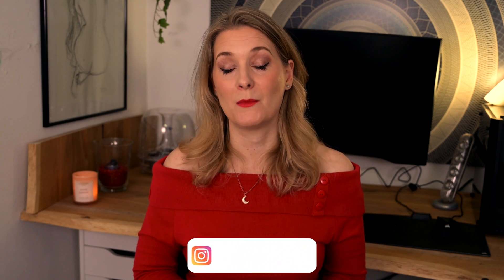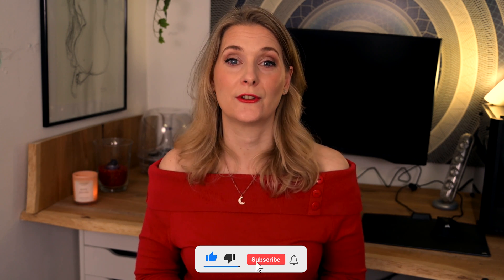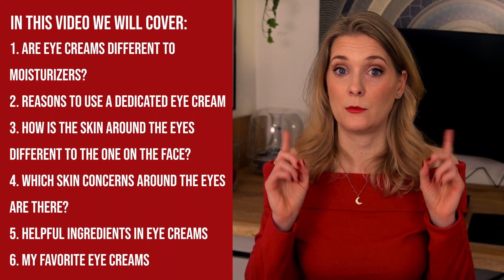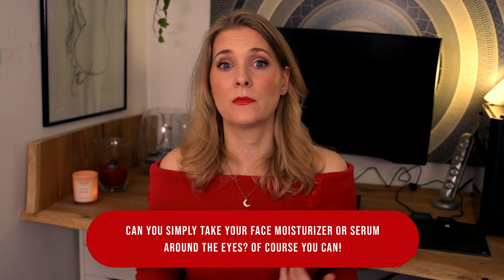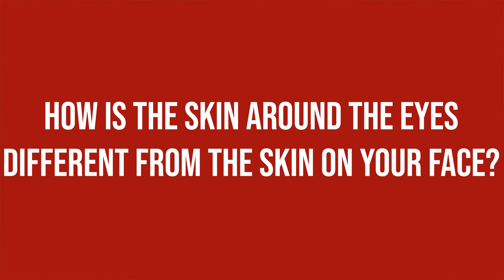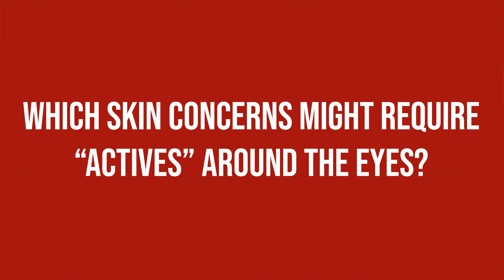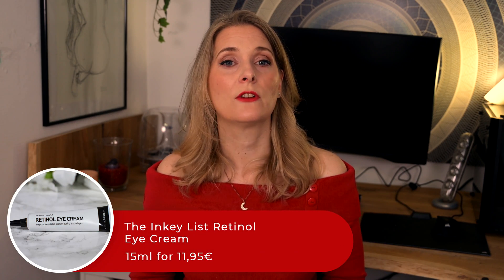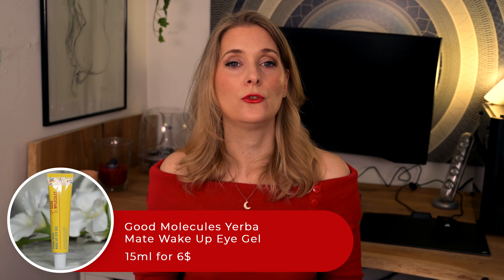Eye Creams - Do you really need them or are they a waste of money? | Ask Doctor Anne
Are eye creams even necessary in your skincare routine? Or are they just overpriced moisturizers? Is there a reason to use a dedicated eye cream and if yes, who should get one and why?
Let´s talk.

The Inkey List Caffeine Eye Cream
The Inkey List Retinol Eye Cream
Murad Retinol Youth Renewal Eye Serum
Good Molecules Yerba Mate Wakeup Eye Gel

Kapitel:
0:00 Intro
1:14 Are eye creams different to moisturizers?
2:26 Reasons to use a dedicated eye cream
3:38 How is the skin around the eyes different from the skin on your face?
4:21 Which skin concerns might require actives around the eyes?
5:18 Helpful ingredients in eye creams
6:08 My favorite eye creams